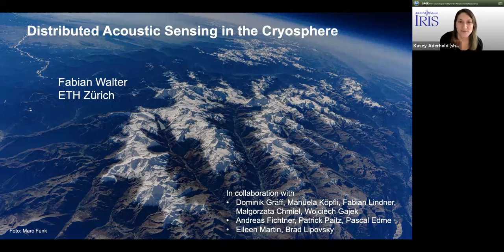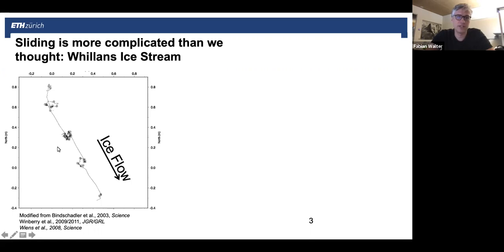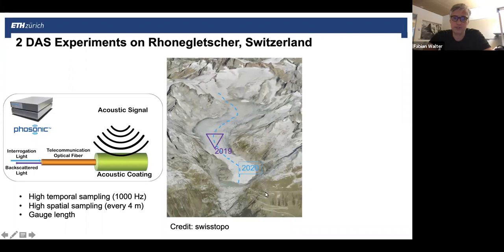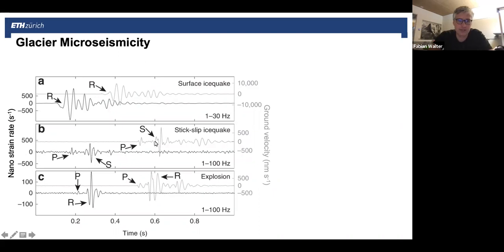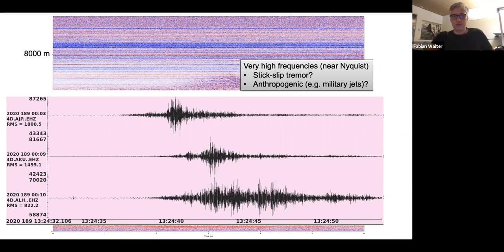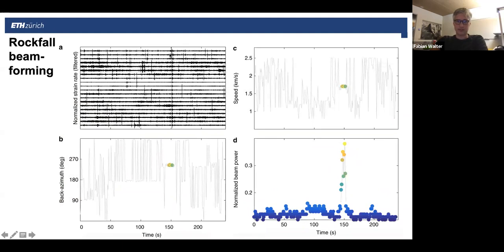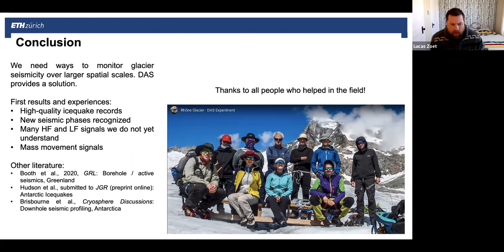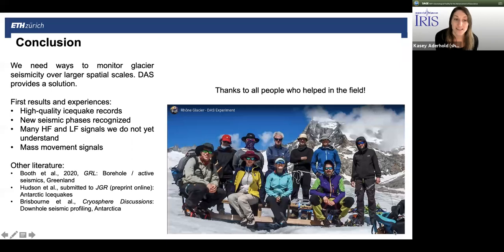Distributed Acoustic Sensing in the Cryosphere - Dr. Fabian Walter - Joint IRIS & DAS RCN Webinar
Distributed Acoustic Sensing in the Cryosphere
Presented by: Dr. Fabian Walter, ETH Zurich

Distributed acoustic sensing (DAS) dramatically increases seismic sensor coverage, turning kilometer-long fiber optic cables into thousands of seismic sensors. DAS and similar approaches image seismic sources in densely populated cities as well as deep ocean basins, far away from the nearest conventional seismic station. Like in many other disciplines, there is hope that DAS will fill critical monitoring gaps on glaciers, ice sheets and avalanche-prone terrain. This talk will present DAS measurements in the cryosphere, from technical aspects of cable deployment to signal quality and source studies. Given these first experiences, some conclusions of the potential and limitations of this technique may already be drawn.

This is a joint Distributed Acoustic Sensing Research Coordination Network (DAS RCN) and Incorporated Research Institutions for Seismology (IRIS) Webinar. You can find out more information and sign up for the DAS RCN mailing list Videos in the DAS RCN Webinar series are available

If you are new to Distributed Acoustic Sensing (DAS), please watch this primer video by Eileen Martin (Virginia Tech) and Nate Lindsey (FiberSense) before the webinar